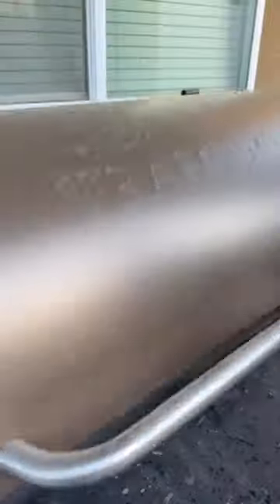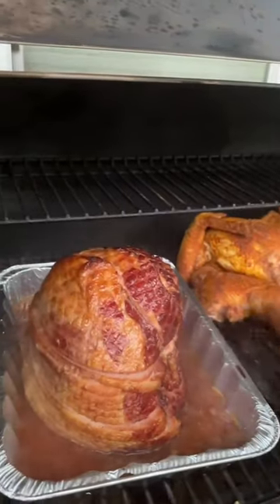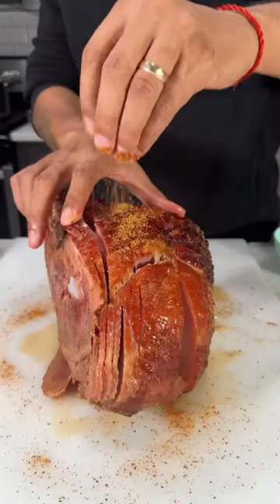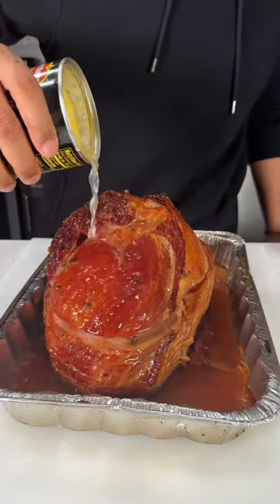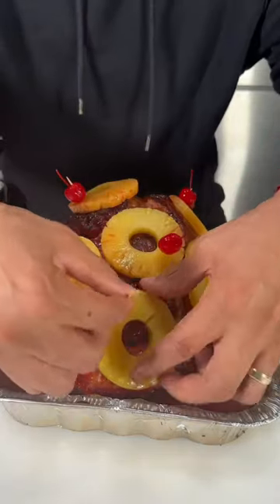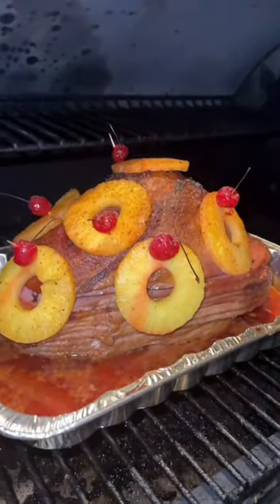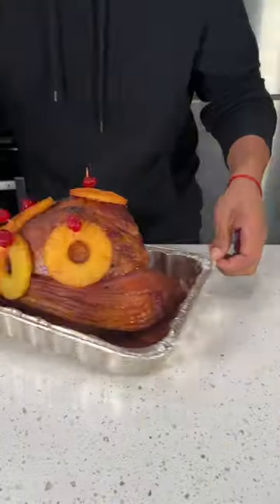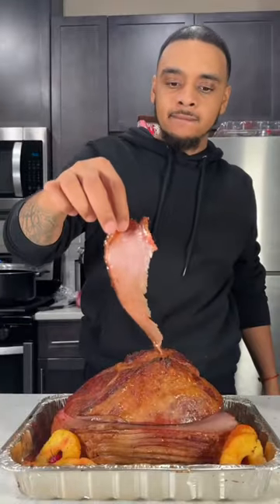Double Smoked Glazed Ham Recipe | Perfectly Smoked and Sweetly Glazed Holiday Ham!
Welcome to LetToddCook🍖✨ Today, we’re diving into the world of flavor-packed feasts with our Double Smoked Glazed Ham recipe. Get ready to elevate your holiday gatherings or special occasions with the tantalizing combination of perfectly smoked ham and a sweet, sticky glaze.

🌟 Key Ingredients:

 • Premium bone-in ham
 • Signature smoking rub
 • A blend of aromatic wood chips
 • Glaze featuring Pineapple Juice and Cherry juice
 • A dash of culinary magic

🔥 Smoking Mastery:
Join us in the backyard as we demystify the art of double smoking. We’ll guide you through the steps to infuse that unmistakable smokiness while keeping the ham incredibly juicy. It’s a culinary adventure that turns a classic ham into a show-stopping centerpiece.

👩‍🍳 Pro Tips:
Learn our insider tips for achieving that perfect smoke ring, maintaining a consistent temperature, and applying the glaze at just the right moment. Your guests will be raving about this ham for years to come.

🍯 Why You’ll Love This Recipe:

 • A delightful blend of savory and sweet
 • Impressive presentation without the fuss
 • A surefire way to become the hero of any feast

From savory delights to sweet treats, our channel is your culinary destination for unforgettable recipes.

Thank you for joining us in the kitchen! Get ready to impress with our Double Smoked Glazed Ham. Happy smoking and happy feasting!